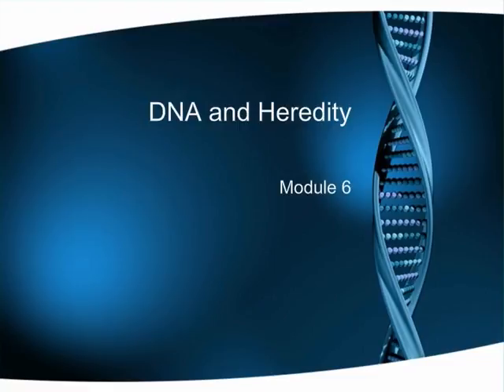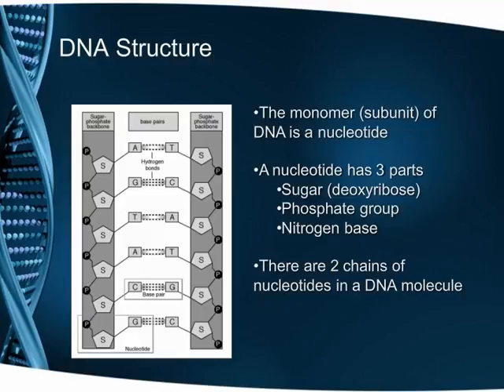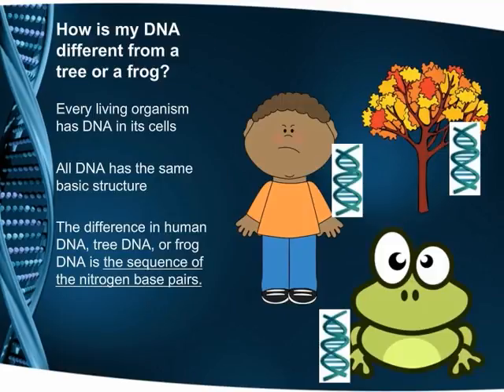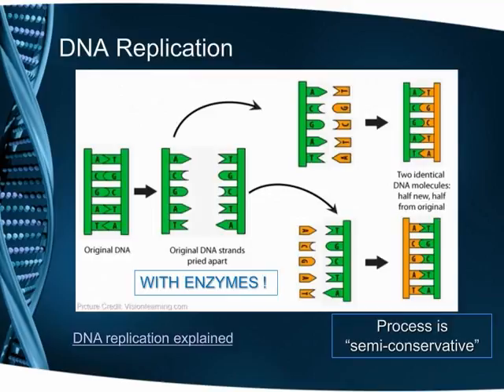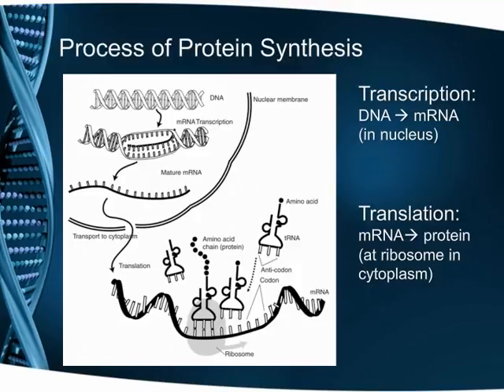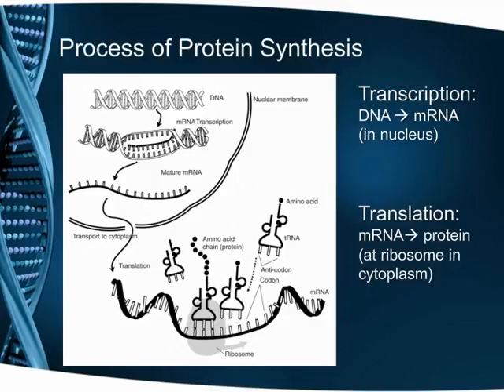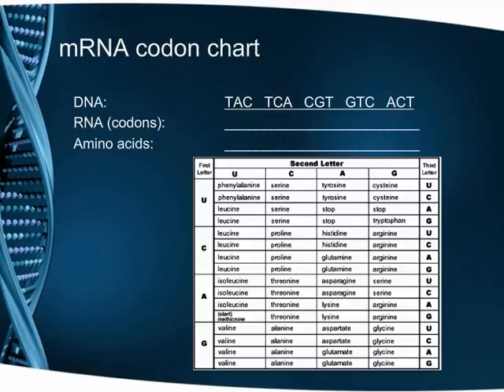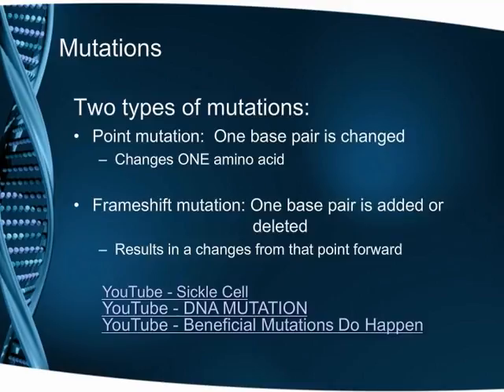Bio Module 6 Graphic Organizer Notes